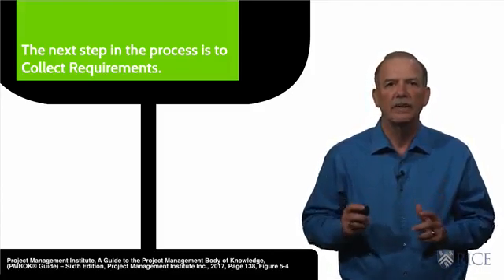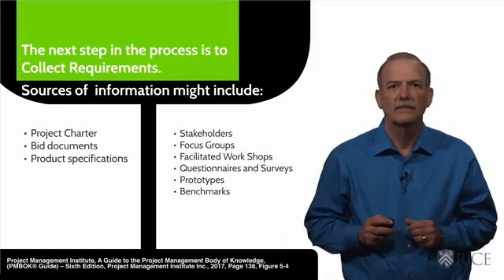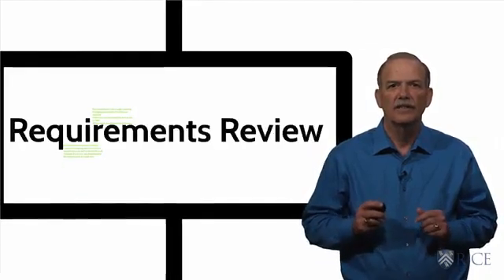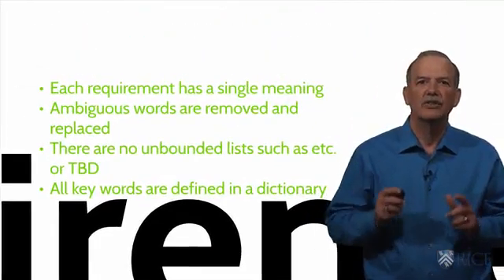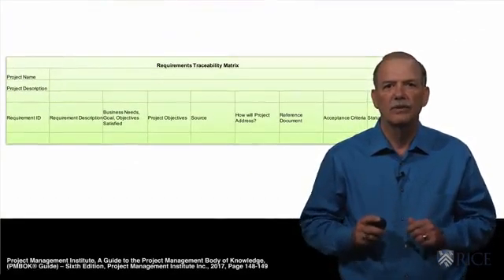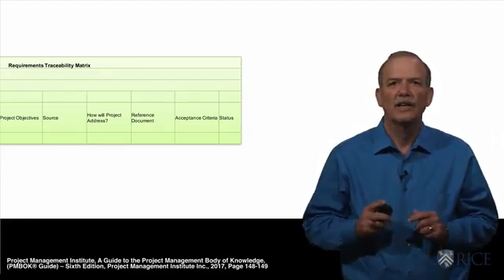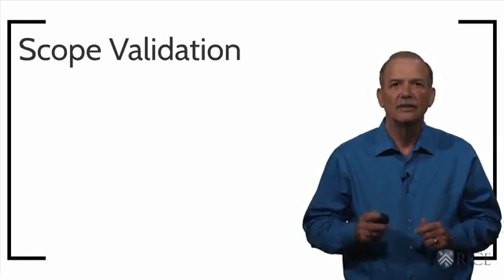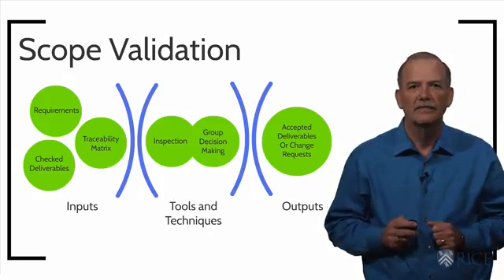Engineering Project Management: Scope, Time and Cost Management - Requirements Development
In the last lesson, we discussed the scope management work process.
Then we started to look at the work process to develop a project scope statement,
including developing the scope management plan.
In this lesson, we'll learn how to develop the project requirements,
an essential element of a project scope statement.
We will also look at the scope validation process and discuss its importance.
So, we have a new project.
Where do we find the requirements?
In some cases, the project charter or the contract for
the project defines all of the requirements.
This is typically the case where the project has been studied
extensively and is a well known activity.
The requirements may be referenced in a set of specifications in
a detailed scope statement attached to a reference in these documents.
This is an ideal situation.
However, even when it appears that the requirements are well documented,
many times there are hidden requirements that are not fully explained.
So, what do we do if the project charter or the contract does not contain
all of the requirements?
If the requirements are not well-defined,
or if we want to test to see if there are hidden requirements,
then we will want to look for other sources.
A good place to start is to use some of the processes listed here.
The first approach is to read and incorporate
available data in the requirements traceability matrix.
To do this, we should review the project charter, contract,
bid documents, or specifications,
to the extent they exist.
These sources will contain the written and documented requirements for
the project and give us a starting baseline.
The next step is to survey the stakeholders.
This can be done in several different ways.
Face-to-face interviews, facilitated workshops,
formal surveys or questionnaires.
If there's a product, or process prototype,
that has been produced for our project or a similar project,
we can use this to help us define the requirements.
Finally, we look to similar products and projects to incorporate
similar requirements that have been used in the past.
It is important that we keep track of the source of each one
of these requirements that we collect.
It's not unusual that we go through this process of collecting requirements.
We collect conflicting requirements from different sources.
Different stakeholders will hold
different views on what the project is trying to accomplish.
Other sources may conflict with the stakeholder and each other.
The key in this first step is to document all the sources and all potential requirements.
Do not restrict your requirement collection to strictly technical requirements.
The requirements that you may be asked to assess will probably span a broad range.
Some of the areas included are listed here.
To be considered a successful project we will need to satisfy,
not only the technical requirements,
but also the organization's strategic goals and
the overall quality requirements for the product or service.
A great project satisfies all of these areas,
or at a minimum, has agreement on the priority and the scope for this project.
The next step in the process is to review the requirements.
In order to have a good requirements matrix in your project scope statement,
each requirement must be well understood by all stakeholders,
and there is no ambiguity in what the requirements might be.
The first step in this process is to reconcile conflicting requirements.
Requirements that are not fully aligned with each other should be
identified and then presented to the project sponsor and the customer.
The project manager must facilitate a process to resolve
these conflicting requirements and then agree on the controlling interpretation.
The next step is to make sure
each requirement has a single meaning and that any ambiguity is removed.
A good work process to achieve this goal is described in the chapter 4 of our textbook,
Project Management Toolbox: Tools and Techniques for Practicing Project Management.
This chapter contains a section entitled Requirements Ambiguity Checklist that provides
guidance on how we can make sure our project requirements are well-defined.
I suggest you review this process and incorporate it in your next project.
It includes all of the elements you see here and more.
Earlier we talked about keeping track of where the requirements
you have collected originated.
One good way to do this is a requirements traceability matrix.
Each requirement identified in the collection process is
added to the matrix along with an identification code,
its source, what business objective it satisfied,
and how it will be addressed in the project.
The matrix can also be used to capture
any modifications to the requirement that are made to
resolve conflicts and its overall priority on the project.